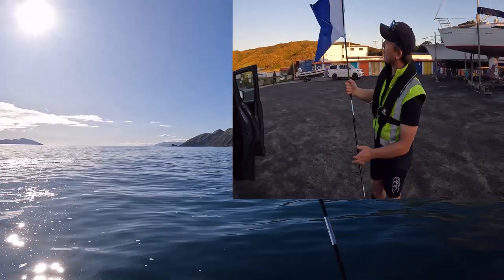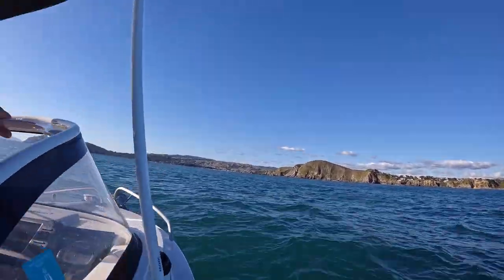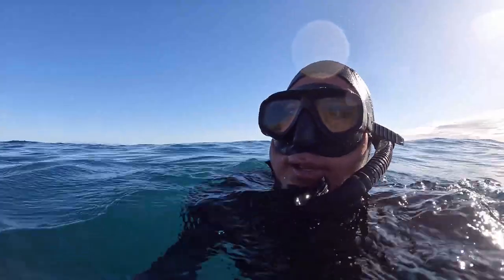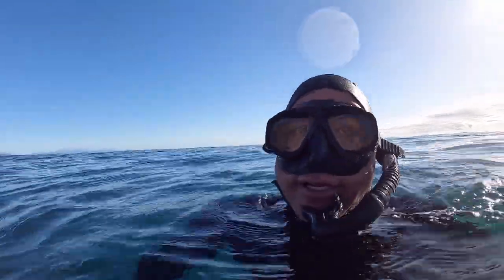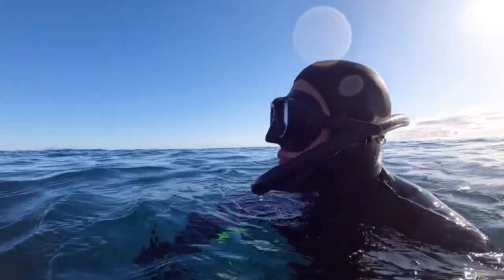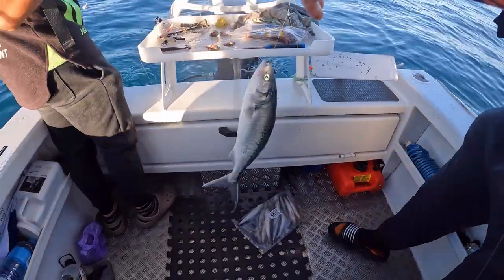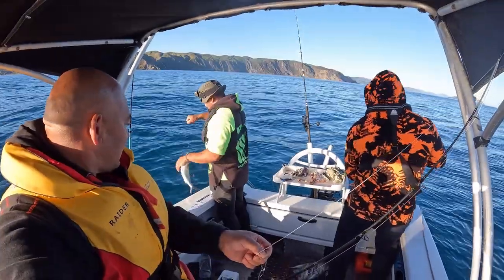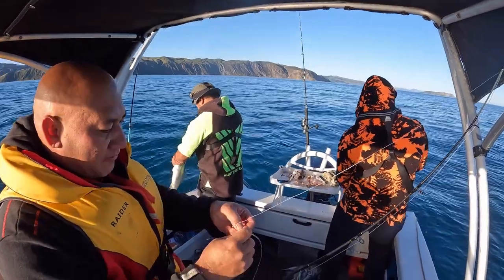Fun Fishing & Diving | Kina Season Soon | Porirua Wellington NZ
Kia orana and Hello.  Another fun day fishing and diving with Tutere and Tala and tasting kina, the season for kina is almost ready.  Thank you to Adz and Vj for the music entertainment.  Keep safe and have fun on your day's adventures.  Cheers!

Music from Uppbeat (Creators)